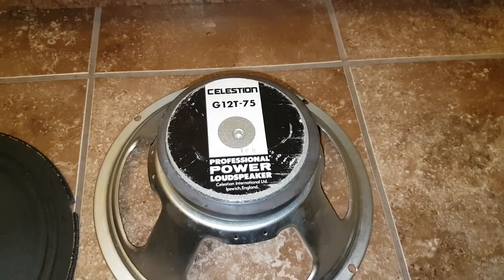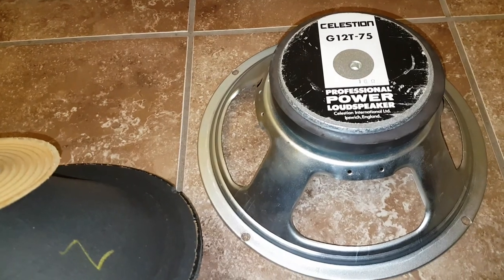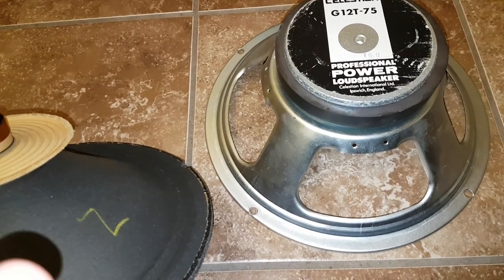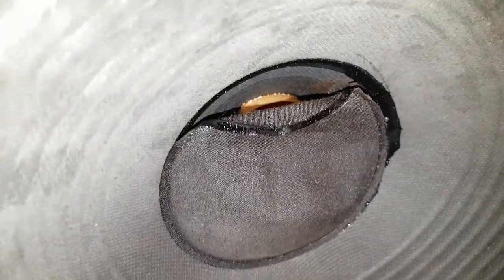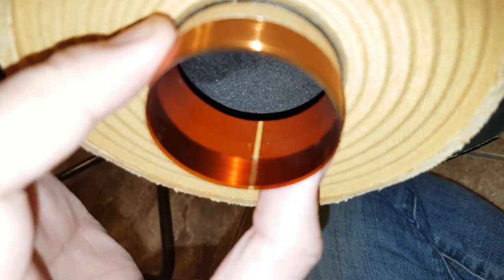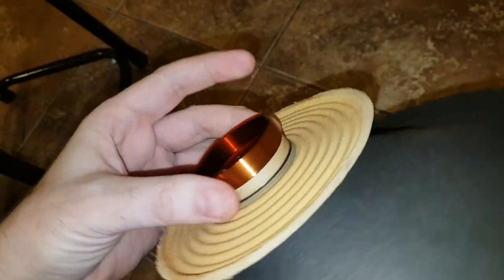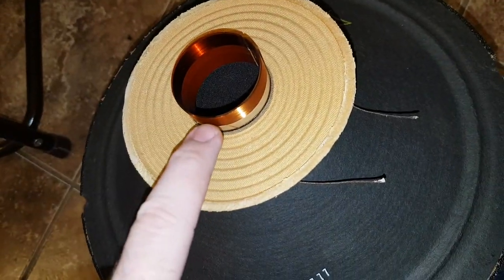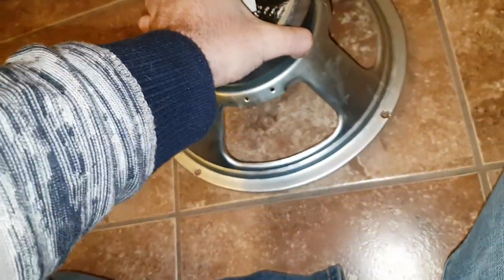(Another) Celestion Autopsy and Resurrection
1990 G12T-75 rubbing coil and reading dead